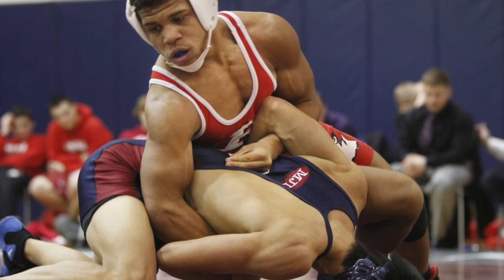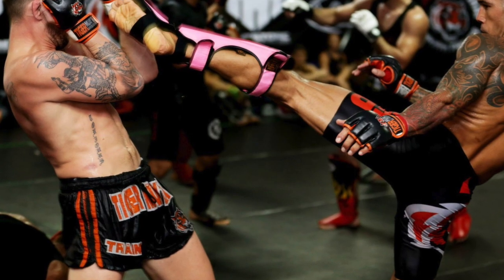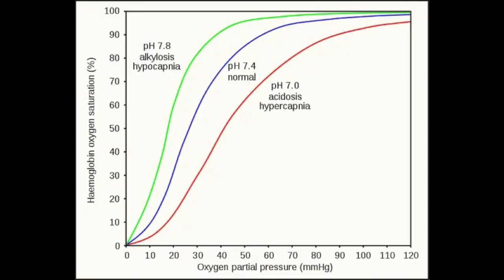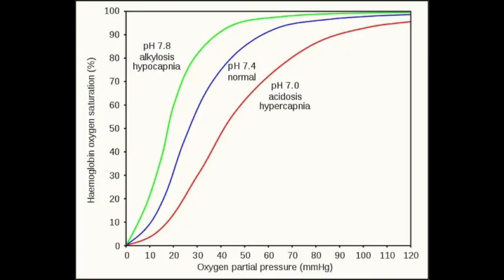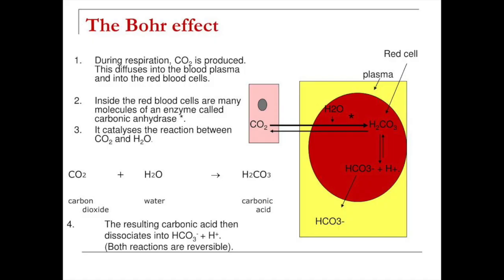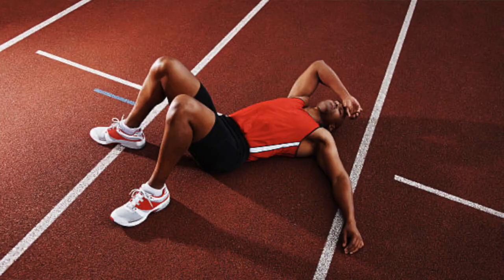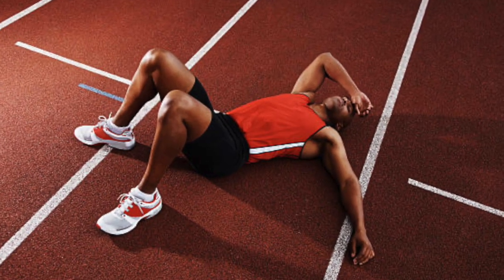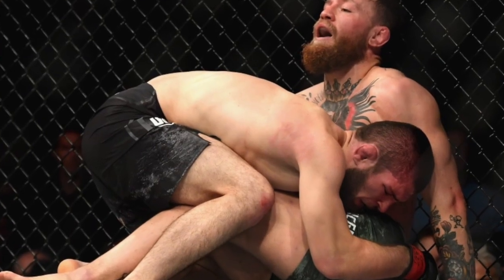Supercharge Your Endurance for BJJ!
Want to SUPERCHARGE your recovery between training sessions so that you can heal fast and come back strong 💪🏽? to access your FREE BJJ Recovery Protocol.

This is how you simply and safely simulate High Altitude Training to increase your endurance and stamina for BJJ, Wrestling, Grappling or pretty much anything else.

Athletes spend a lot of money to train at hight altitude so that they can incur the benefits of increased oxygen carrying capacity, C02 buffering, and many others besides. Of course, the older we get, the faster our endurance seems to diminish, especially by the time we're over 40, and with life stuff piling on the pressure, who has time to put in all the extra work it takes to maintain a solid endurance base. Well friends, with this very simple technique, you can bring the mountain to you wherever you are in just minutes at a time.

Happy rolling!